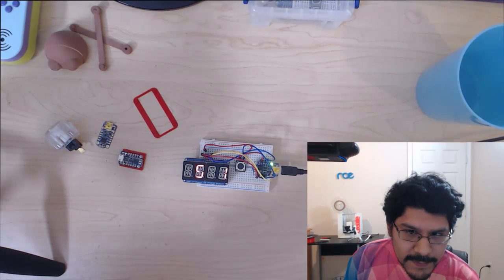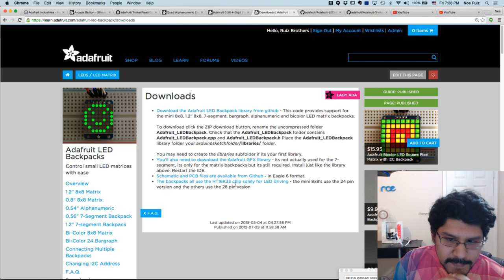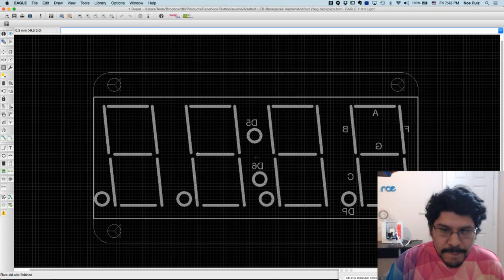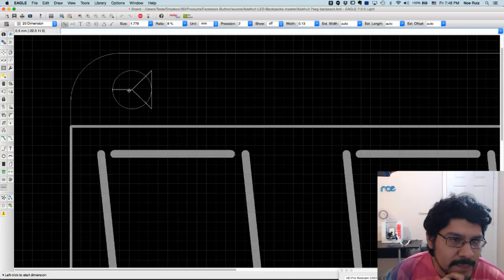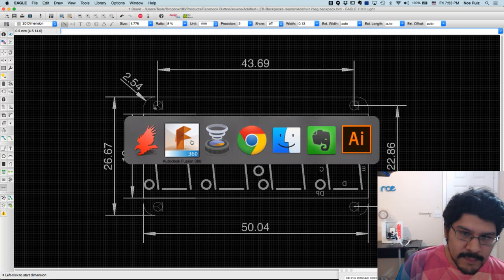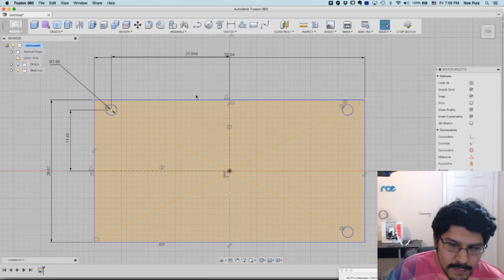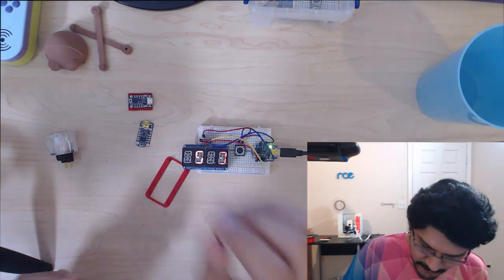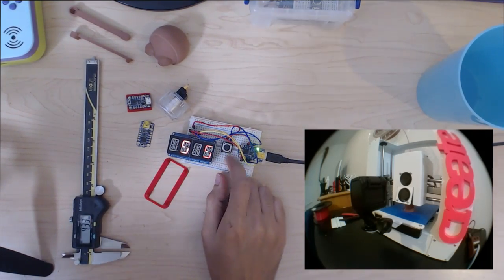Layer by layer LIVE - EagleCAD to Fusion 360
This week we're starting a new random project and using dimensions from .brd files in EagleCAD to make 3d models of components in Fusion 360. In this project we're using a handful of parts but for this tutorial, we'll focus on the 7-segment LED displays. Find out what we're building and see what we're 3D printing, LIVE!